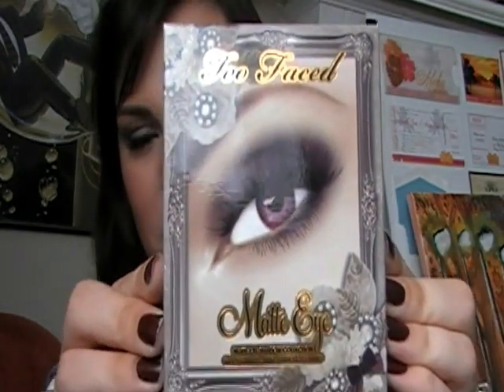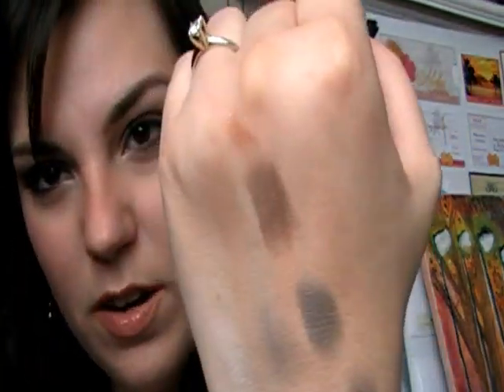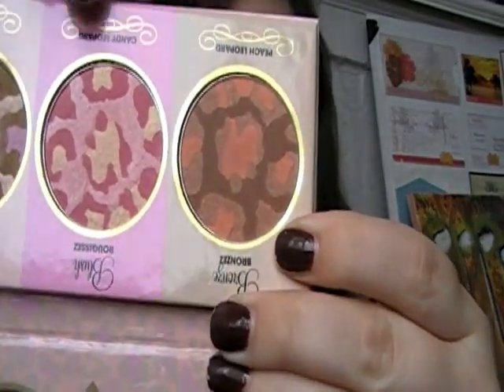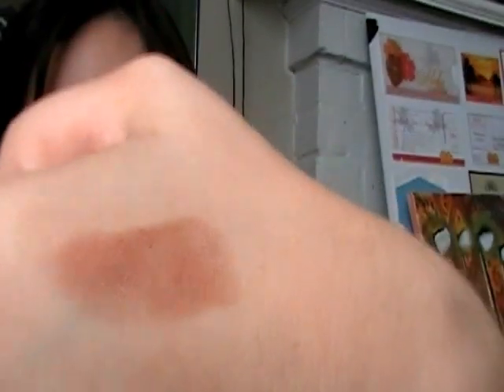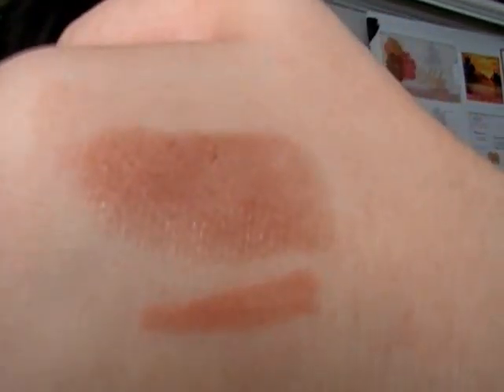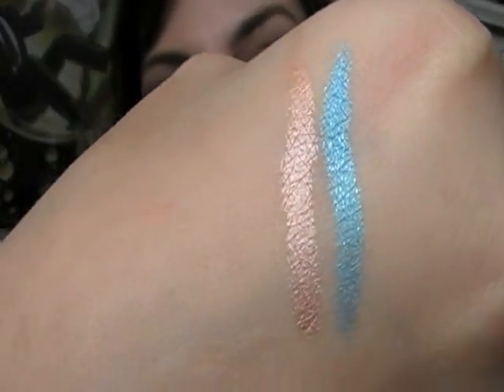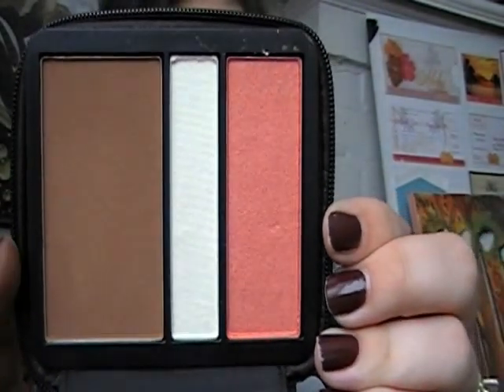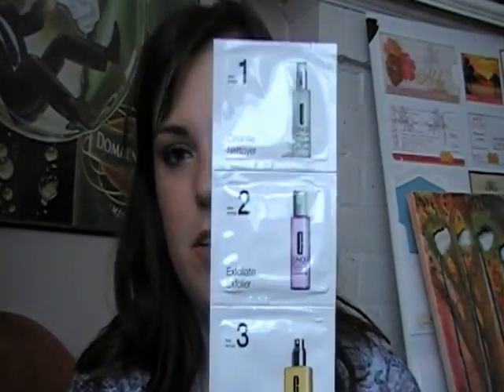Sephora Friends & Family Sale Haul and A Little Online Shopping Savings Tip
A little show & tell for the items I picked up at the Sephora F& F sale online.  What did you guys get?

Link to get the Code:
{My Thirty-One Site} AWESOME monthly specials

Want to be a VIP and find out all my special offers?  Join my VIP Facebook group:

Items Shown in this Video:
::Urban Decay 24/7 Glide-On Shadow Pencil Stash - 24/7 $34.00
::NARS Blush/Bronzer/Highlighter Trio - Orgasm / Albatross / Laguna $55
::Too Faced Matte Eye Shadow Collection $36.00
::Too Faced On The Prowl Kit $26.00
This set contains:
- 0.17 oz Primed & Poreless
- 0.24 oz Leopard Love Complexion Perfection Kit
- Lip of Luxury in Cougar
- Flatbuki Brush
::Too Faced Gorgeous Lips Everyday $27.00
This set contains:
- 0.12 oz Lip Insurance Lip Primer
- 0.1 oz Glamour Gloss Lip Gloss in Sex Pot
- 0.12 oz Lip of Luxury Lipstick in Totally Nude
- 0.04 oz Perfect Lips Liner in Perfect Nude
- Zippered Satin Makeup Bag

Want to check out Scentsy wickless candles?  Window shopping is fun too!
Under Open Parties, find "Amanda (Tink11381)" and click on "buy from party"

Looking for a fun way to make some extra cash, why not become a Scentsy rep.